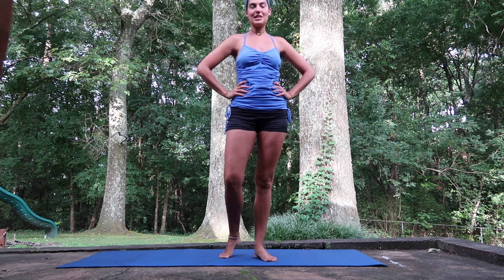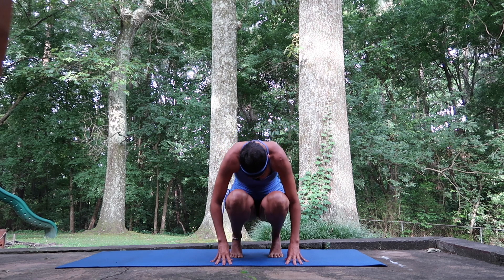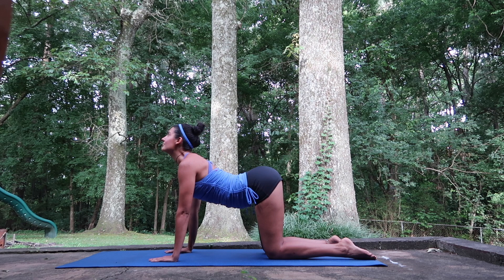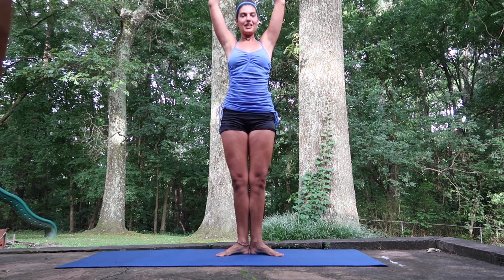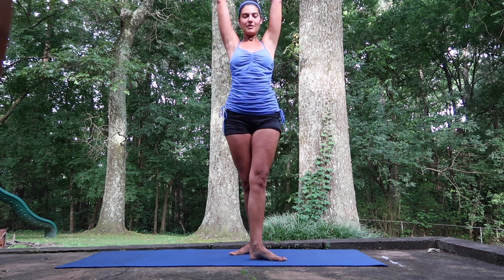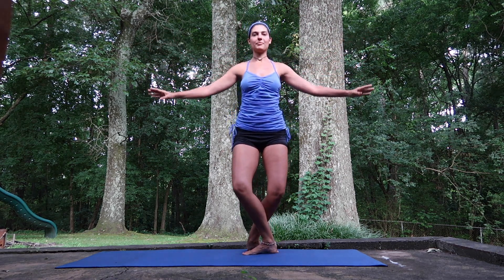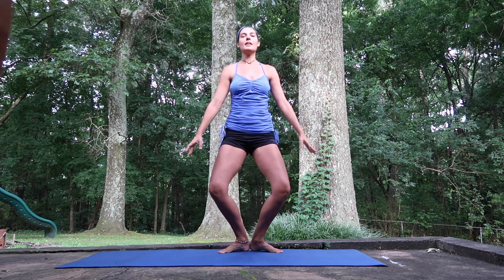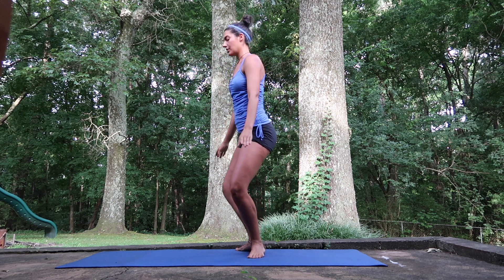Ballet Workout: Center Barre for Strength and Posture Mini Class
If you want some music here is my latest Spotify playlists for class:

Today you all join me in the back yard for a class that helps me set my posture and activate the muscles that will carry me through the day. We get those hips warm and those leg muscles moving!

Have Fun!
xoxo~Melody

Proper alignment is important throughout the class. Make sure that shoulders are over hips, hips are over knees and knees are over toes throughout the movements.